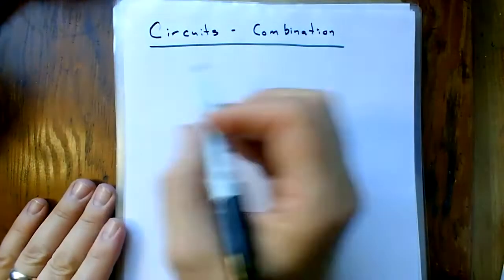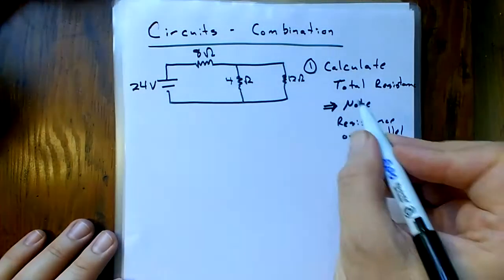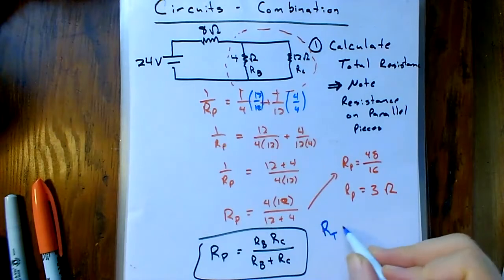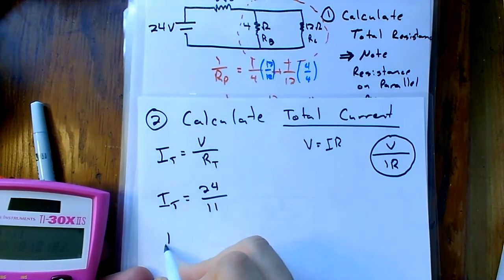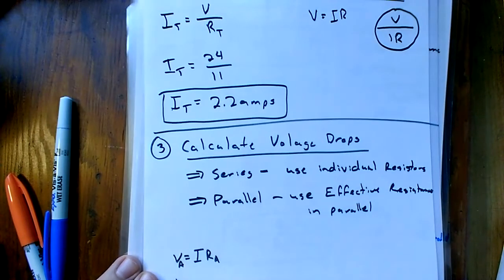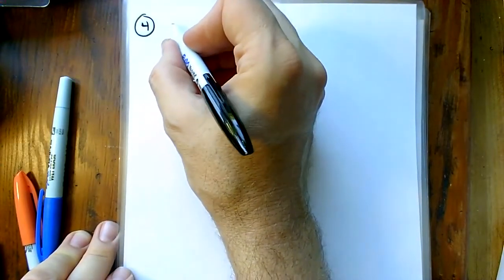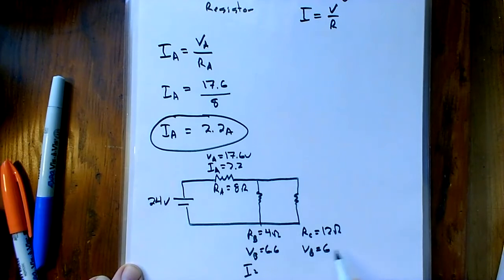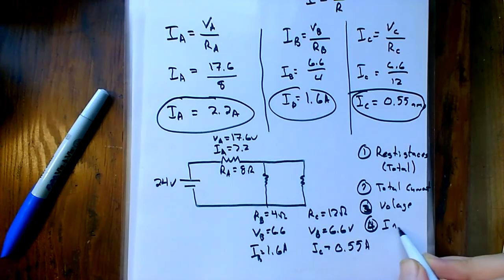Combination Circuits (Series & Parallel)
When working with a combo circuit:
1)  Find the total resistance (and make a note what the effective resistance is in the parallel parts)
2) Find the total current (using the total resistance and total voltage)
3) Find the Voltage drops:  (a) for series elements, use the individual resistors, (b) for parallel elements use the effective resistance).
4)  Find the individual current through each resistor using the voltage drops and individual resistances.